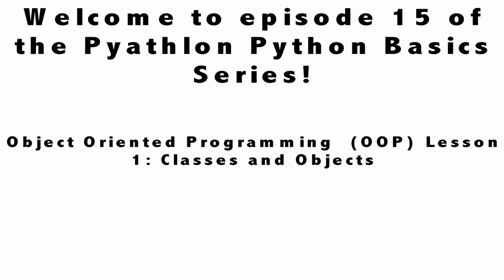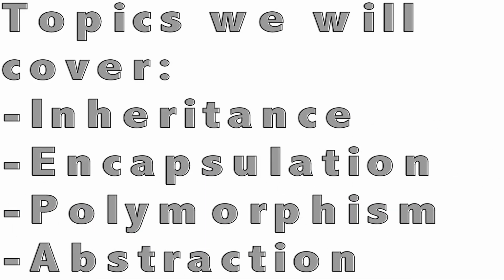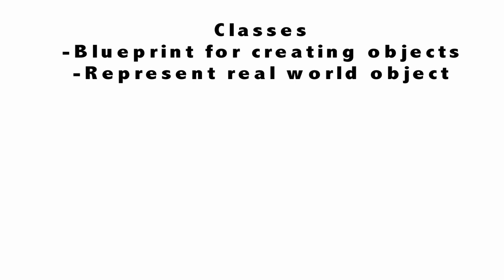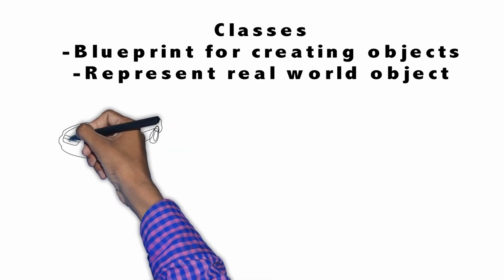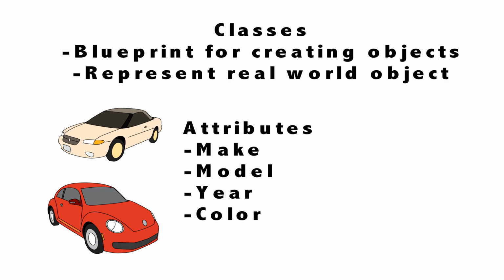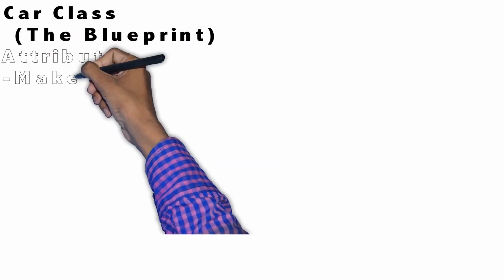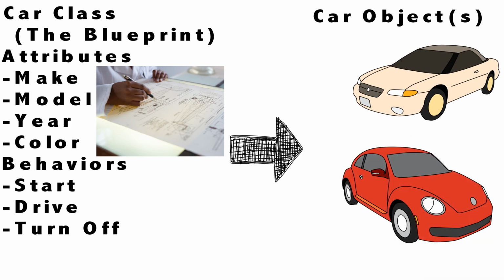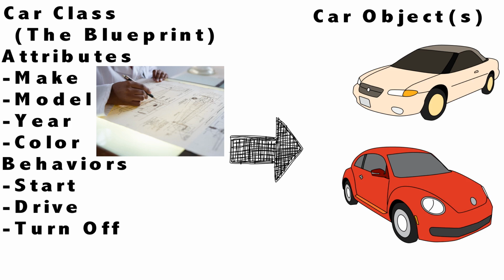Classes and Objects [Python Basics]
This video teaches you all about classes and objects in Python! Watch this video to gain a better understanding of object oriented programming in Python!

In this video, we provide an easy-to-understand introduction into classes and objects! This is our first video covering object oriented programming and we discuss the difference between objects and classes. We will program this software in a hands-on tutorial in the next video. This is a video in our Python Basics course! The full course can be found on pyathlon.com. We will be uploading the rest of this series in weekly installments. Be sure to check back regularly to see updates! This course will cover the basics of the Python programming language including installation, Jupyter notebooks, variables, data types, loops, functions and so much more! We will also be posting other entire courses to our website, pyathlon.com, so be sure to check out the content we have there also!